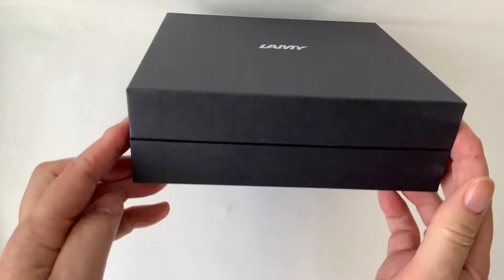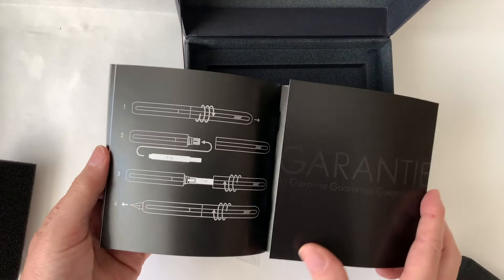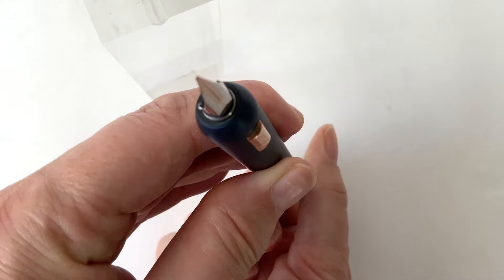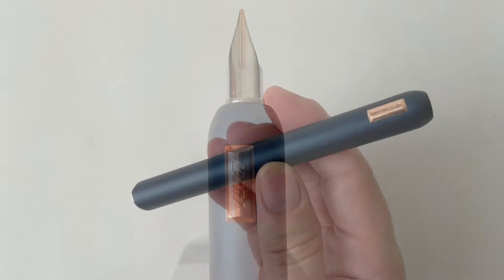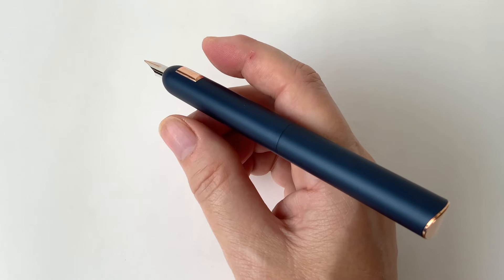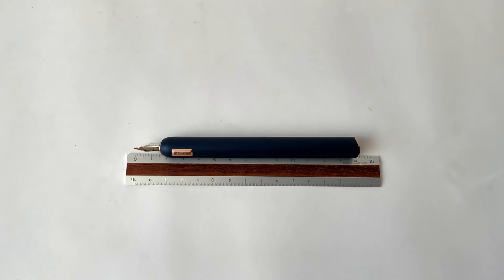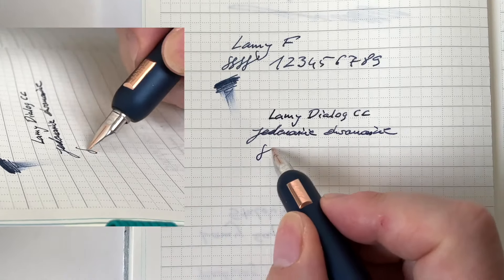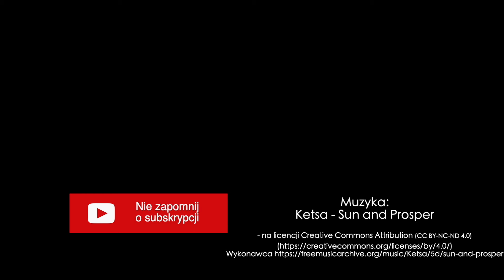Lamy Dialog CC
Dzisiaj nowa wersja pióra Lamy Dialog.
Muzyka z czołówki i końcówki została usunięta przez zmianę właściciela praw autorskich. Kiedy film publikowałem została ona opisana przez YouTube jako dostępna do komercyjnego wykorzystywania pod warunkiem podania opisu z CC. Obecnie ta muzyka jest chroniona, choć najpierw była zgoda na jej wykorzystanie. Jedyne, co mogę zrobić to ją wyciszyć, aktualnie po publikacji filmu nie można dograć innej muzyki.
When I published the video, it was described by YouTube as available for commercial use provided the CC description is provided. Currently, this music is protected. The only thing I can do is mute it, currently it is not possible to add other music after publishing the video.